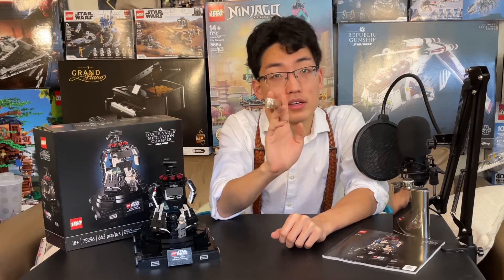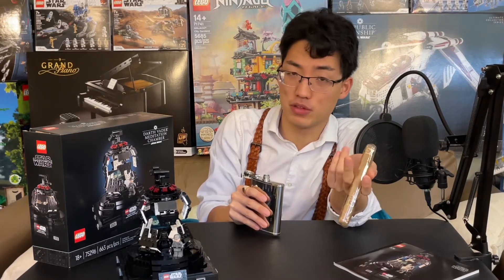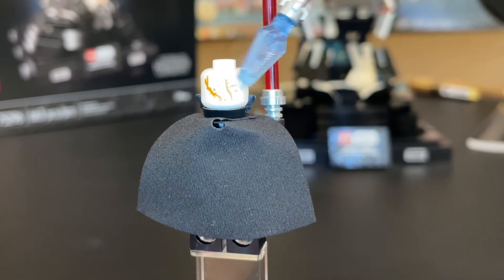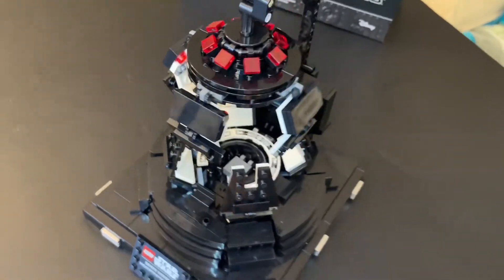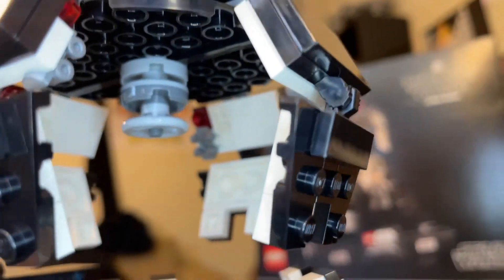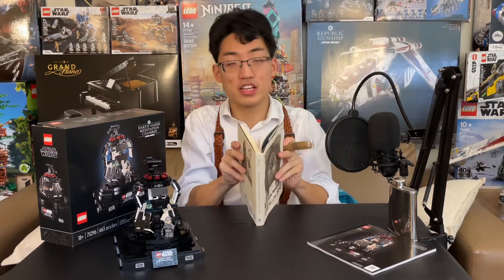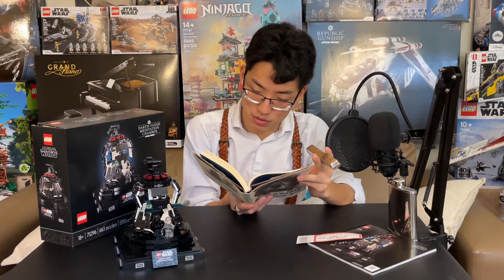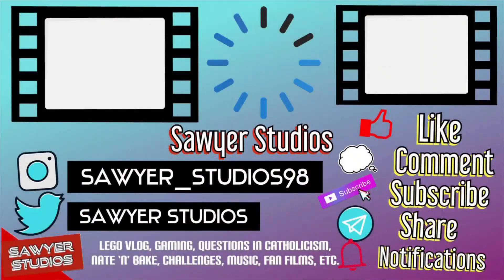Darth Vader Meditation Chamber LEGO Star Wars Review 75296 | *MATURE CONTENT*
Here is my review on the Darth Vader’s Meditation Chamber set 75296! This is an 18+ set so BEWARE OF MATURE CONTENT!

SHARE this with someone who will enjoy it!